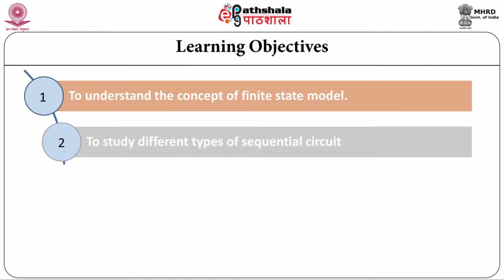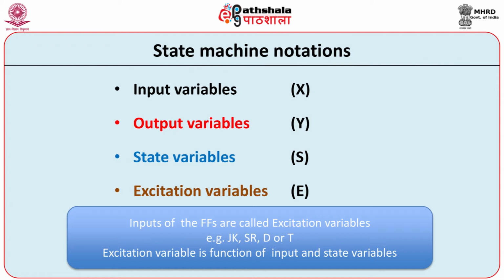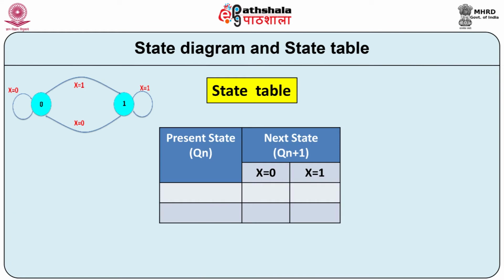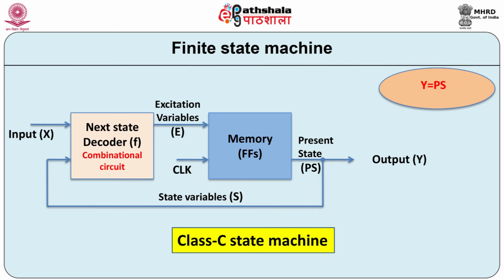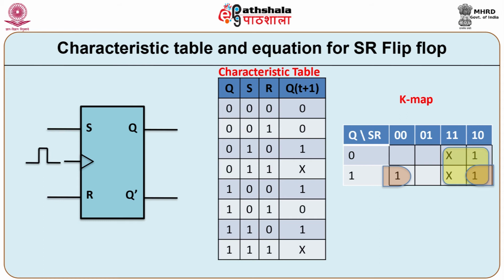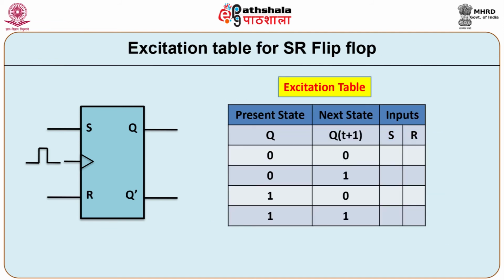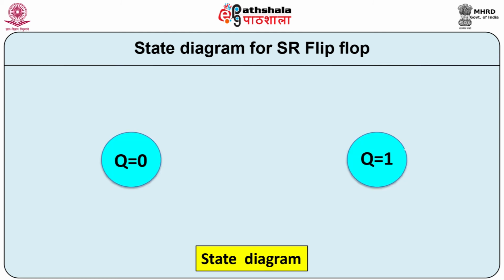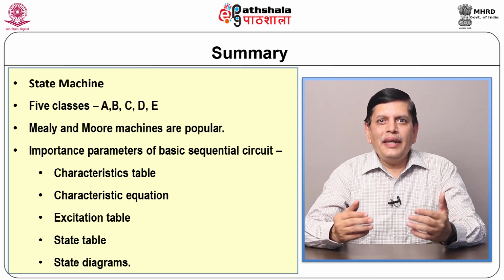M-21. Sequential circuits and finite state model